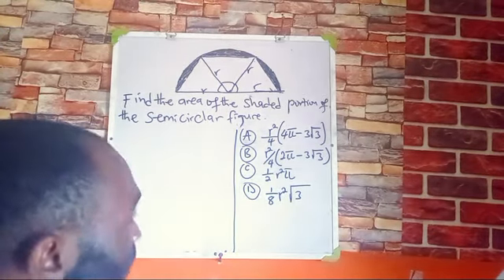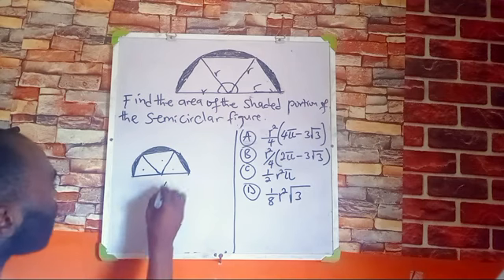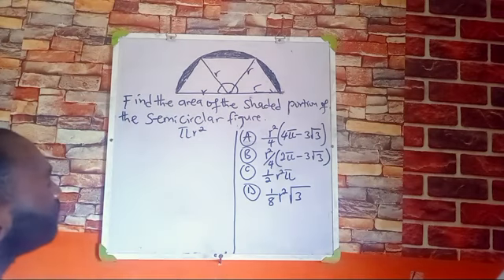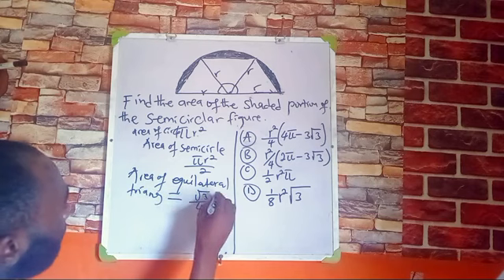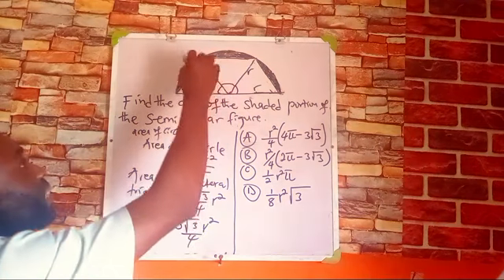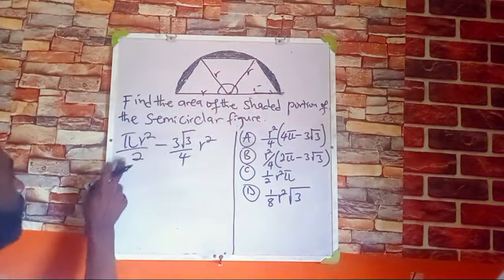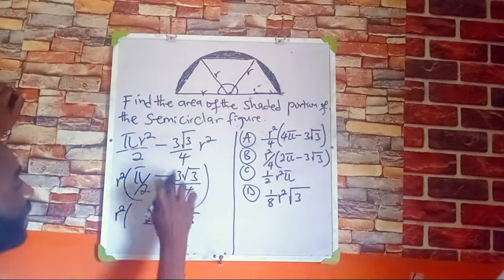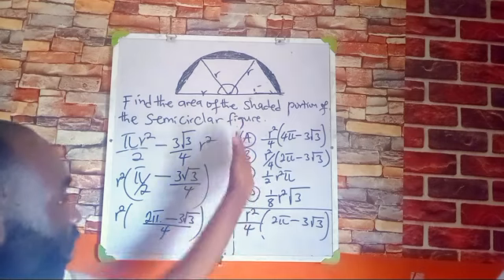Geometry maths questions || find the areas of the shaded portion of the semicircular figure.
I explain it in such way that everyone could understand.